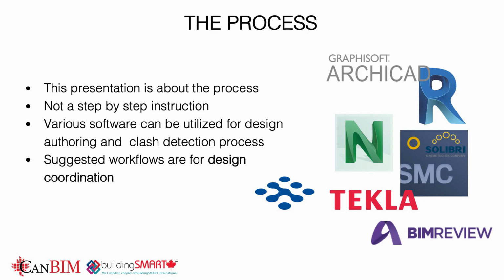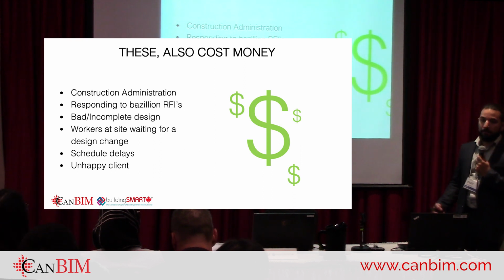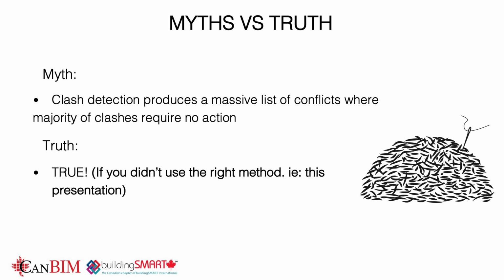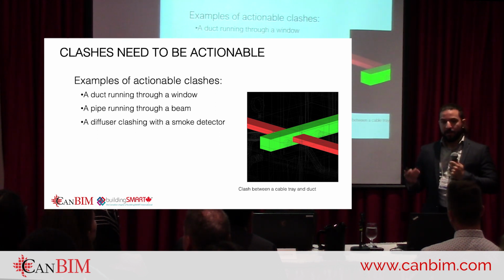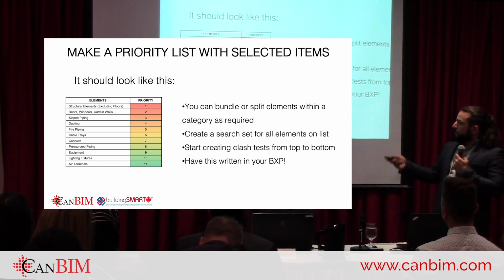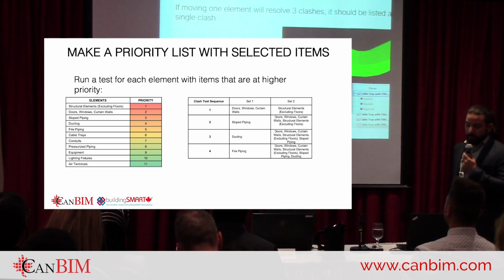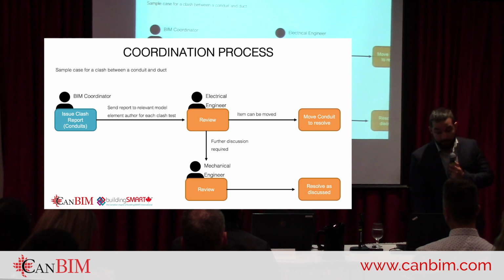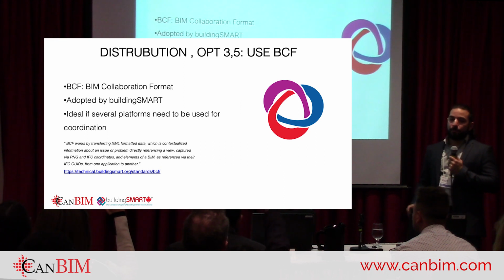Clash Management for Designers / Best Practices for Design-Phase Clash Management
Presented at Toronto Regional Session 2019 - Technology Built Innovation V: Addressing the Affordable Housing Crisis Through Digital Innovation and Technology on September 25-26, 2019

Presented by
— Yigit Karanfil, Design Technology Manager, HOK Architects

Summary
This technology session will share with the community the best practices of design-phase clash detection to avoid time-consuming setup and inefficient coordination. While this topic isn't a new one, it's critical, time-consuming, and oft-misunderstood, therefore important to execute as efficiently as possible. We start by covering the value of pre-construction coordination vs fixing issues in the field. The main focus of this session will be sharing in detail our coordination workflow including both processes and methodology. We aim for you to leave with fresh ideas and methods of resolving your project’s clashes.